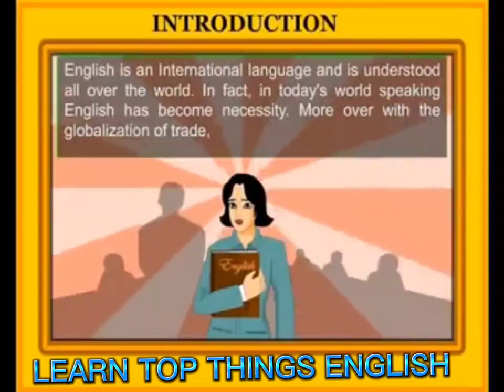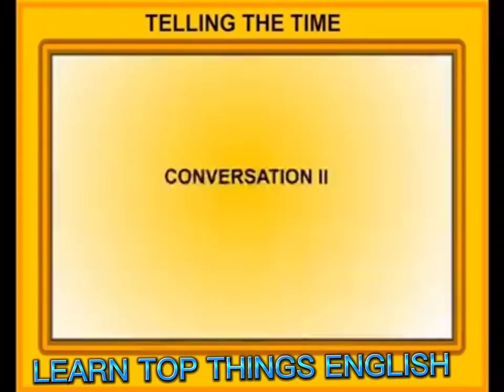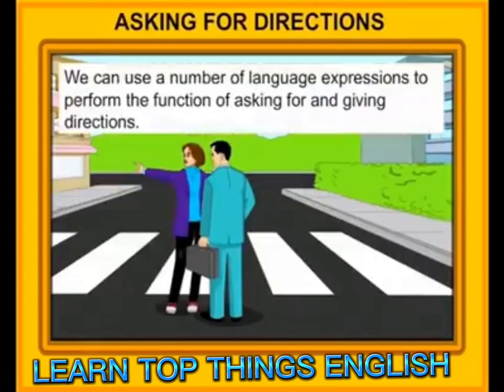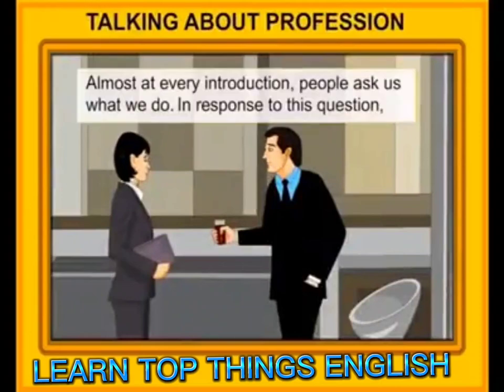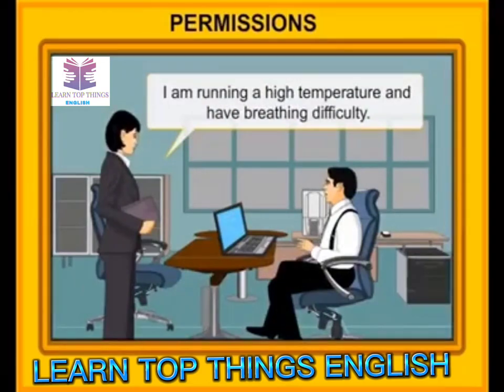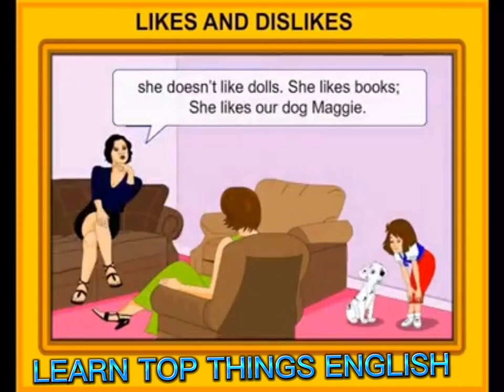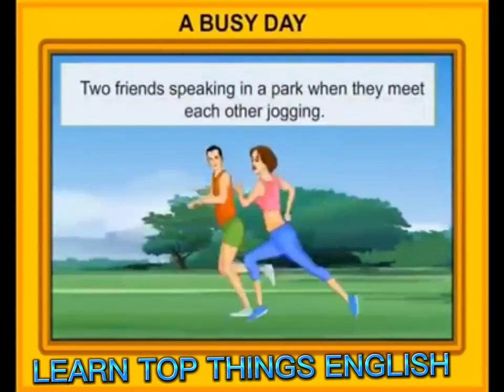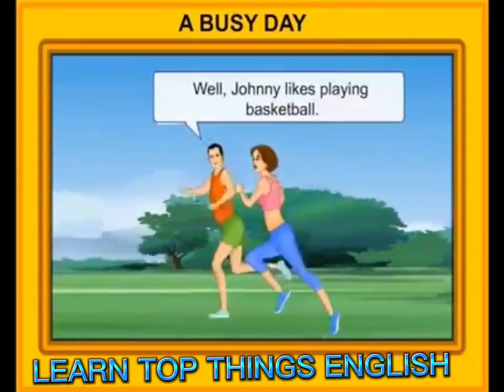English speaking practice|এই বাক্য ইংরেজি শেখাতে সাহায্য করবে।বাংলা থেকে ইংরেজি শিখুন।english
Learning english speaking Skill
it's improving your English speaking practic
so must be listening the videos
This will help u to improve u're English speaking practic।

advanced english words
learn advanced vocabularyVocabulary
Grammar
Pronunciation
Conversation
Accent reduction
Presentation skills
Public speaking
Listening comprehension
Idiomatic expressions
Fluency.interactive english
 advanced english words
learn english online
 english practice speak better english with harry
 english vocabulary
advanced english
 learn advanced vocabulary
learn english with harry
 advanced english expressions
200 advanced english words
 advanced english lessons
 learn english।
Spoken English এর 66 Rules,Rules no:01।এই বাক্য ইংরেজি শেখাতে সাহায্য করবে।বাংলা থেকে ইংরেজি শিখুন।এই বাক্য ইংরেজি শেখাতে সাহায্য করবে।বাংলা থেকে ইংরেজি শিখুন।